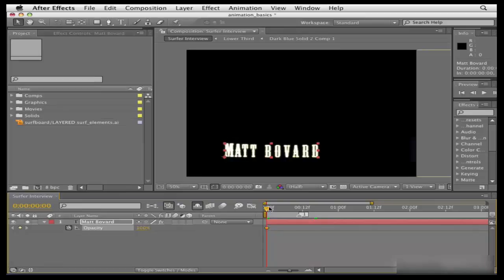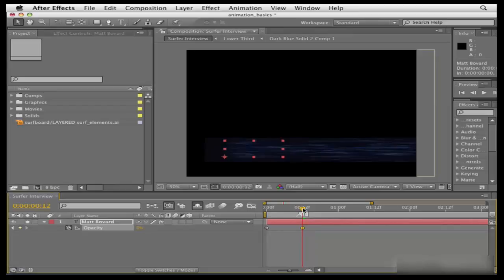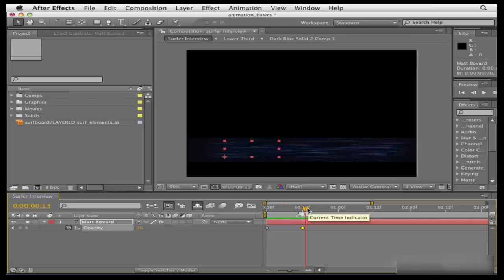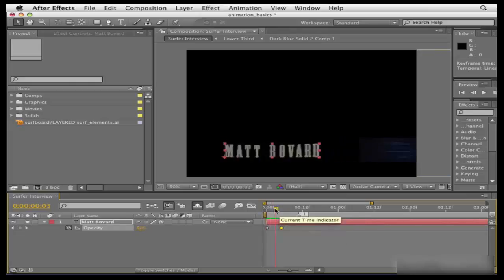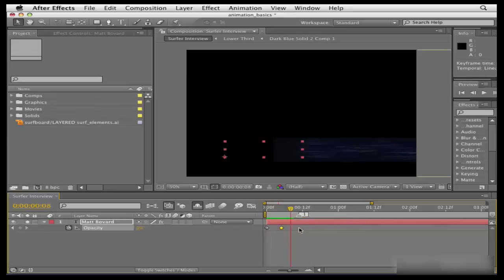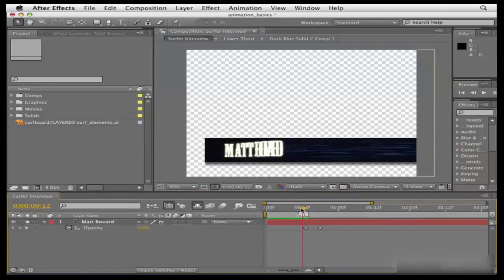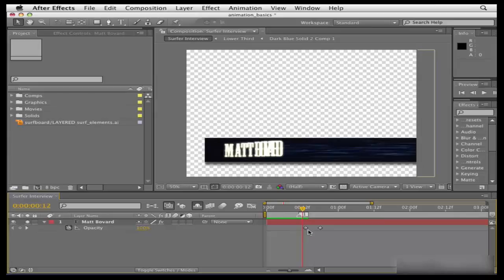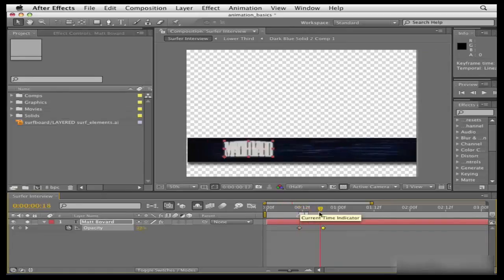Adobe After Effects Video Training 05 Tutorial - Animation Essentials